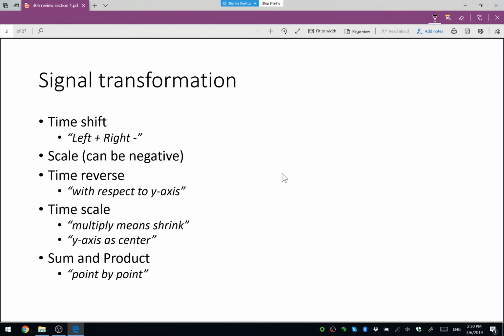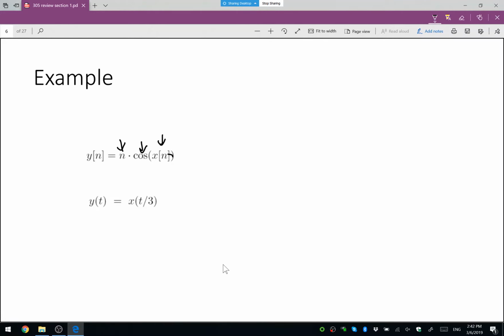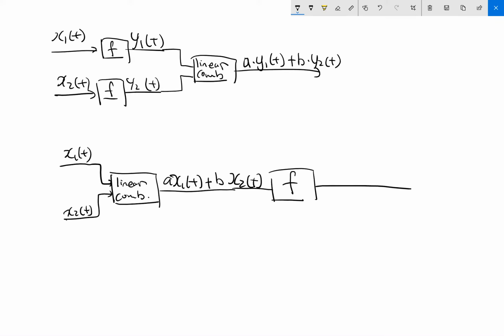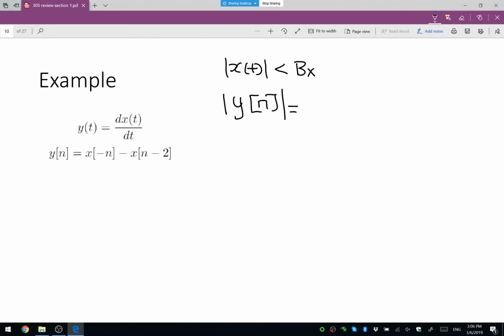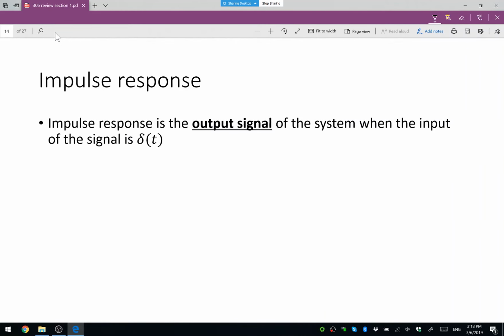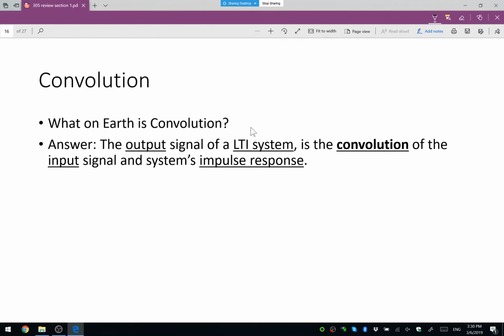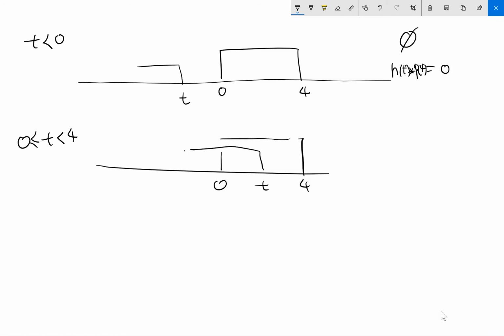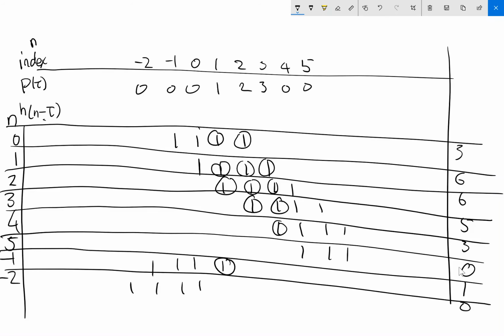Review section 1 Recording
Errata:
1, The "limit way" here to decide whether LTI system is stable is wrong. Please check for the right way.
2, Output of LTI system is the convolution of the input and the system's impulse response. This point can be on the test.

This is the first review section of signal and system class in ECE SBU 2019 Spring. It covered:

Signal transformation 1:09
System properties 8:36
Memoryless and causal property 10:30
Linear and time invariant property 14:52
BIBO stable property 34:11
Impulse signal 39:17
and Impulse response 49:15
Convolution 1:01:03